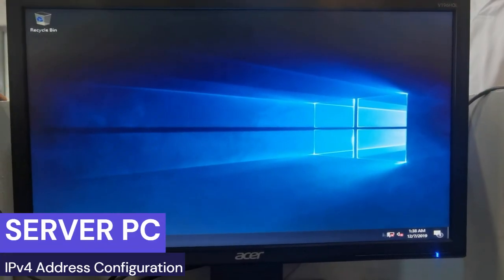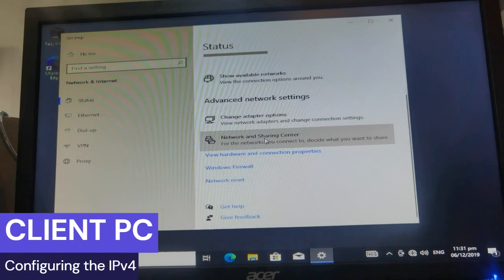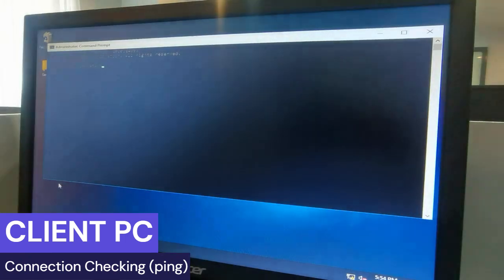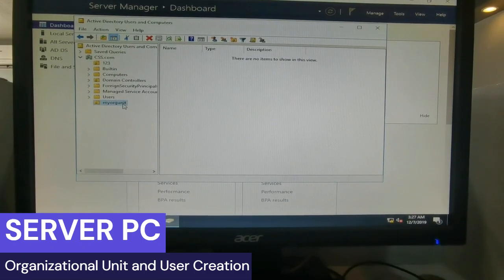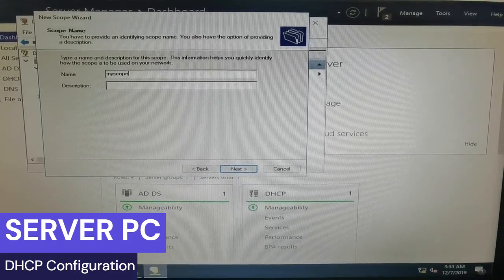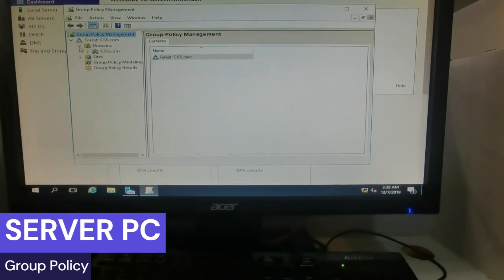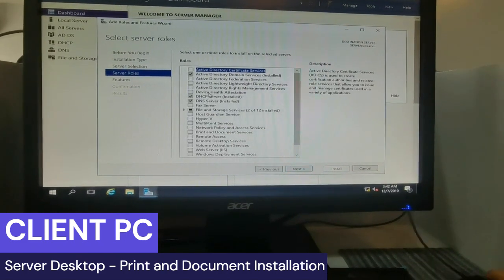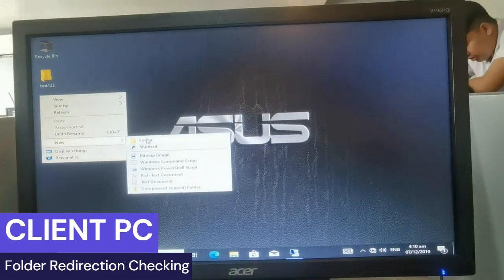SET-UP COMPUTER SERVER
CSS COC3 SET-UP COMPUTER SERVER